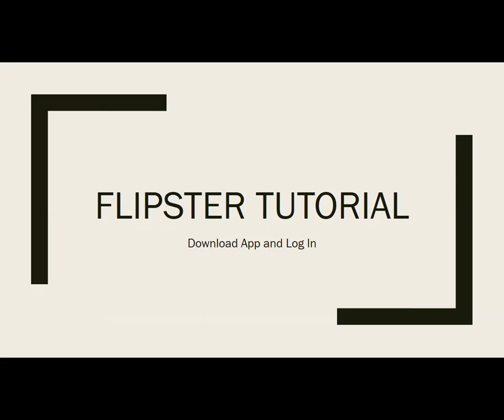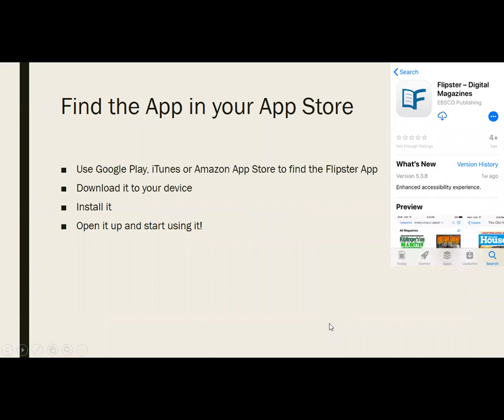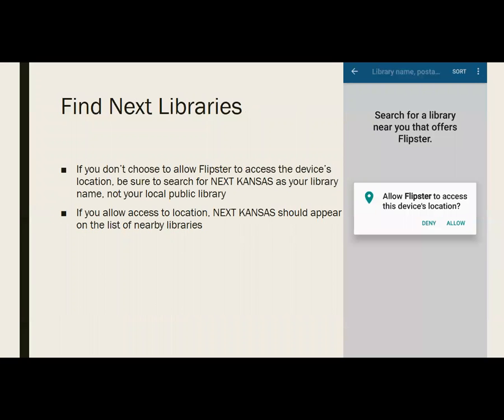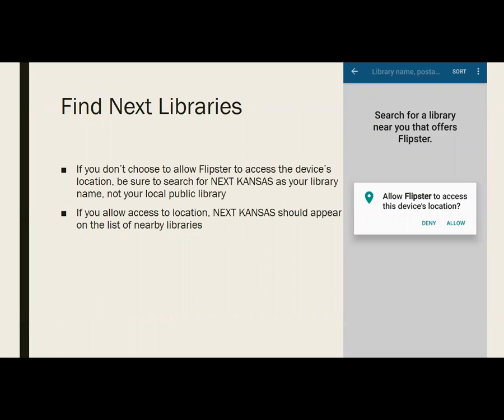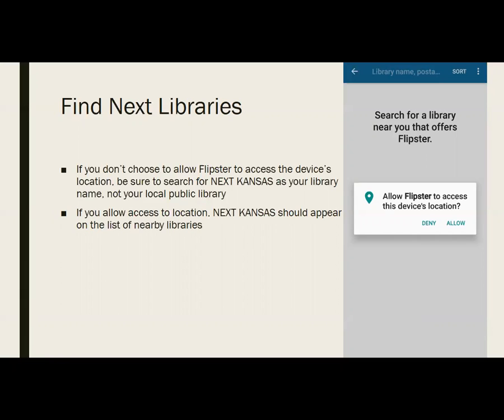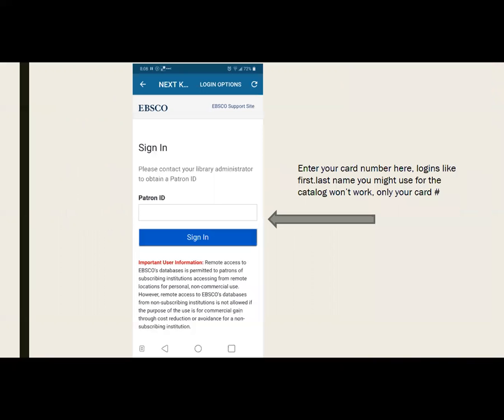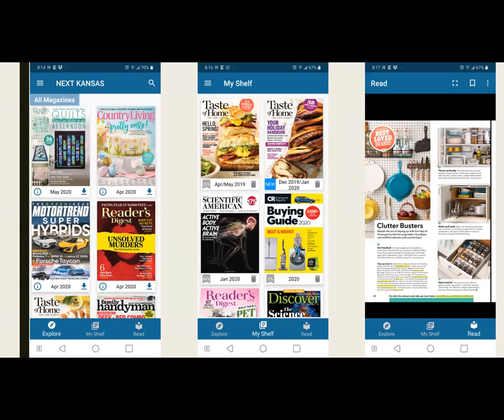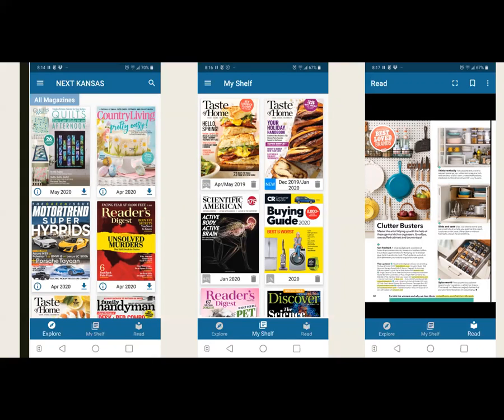Flipster - Download App and Log In